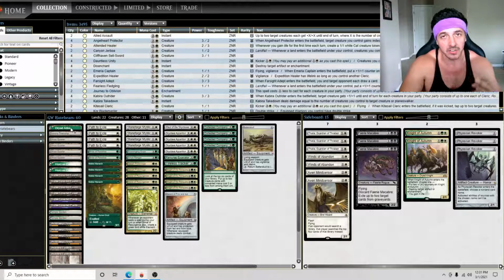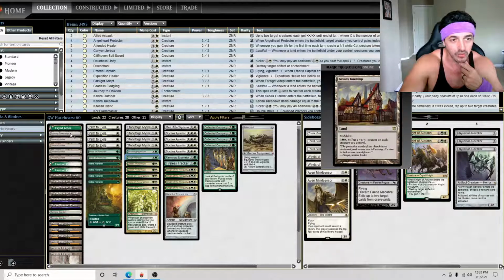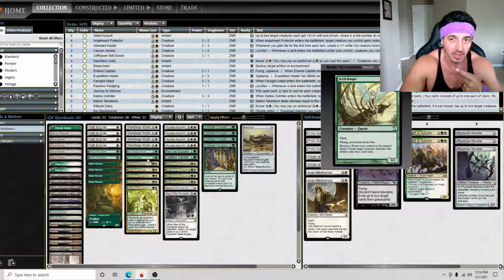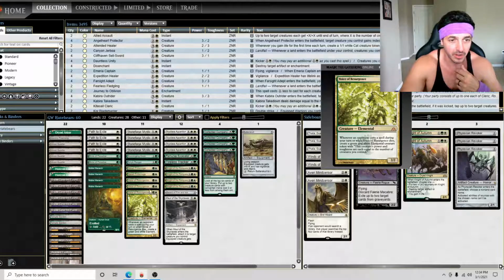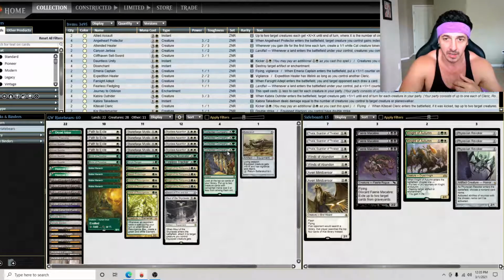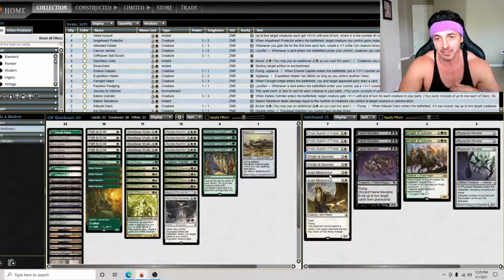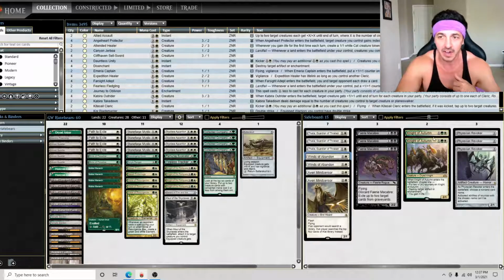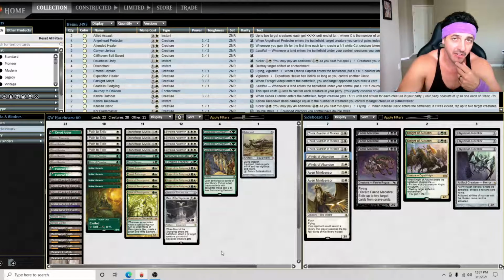MTG Modern ▷ GW COMPANY HATEBEARS DECK TECH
In this video we go over one of the top decks to be playing in modern.
GW COMAPNY HATEBEARS!!!
A deck that is truly under repetitive in the mtg modern format.
I talk about card choices, and how to build it for you meta.